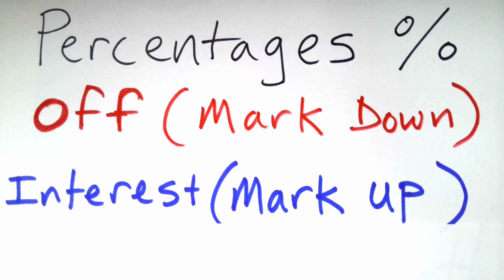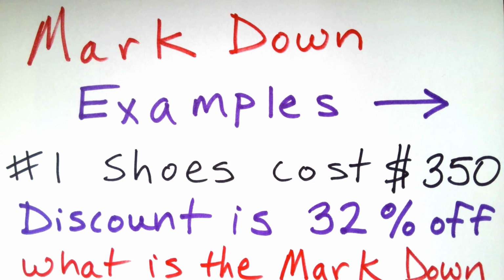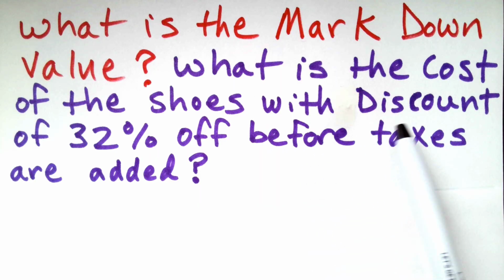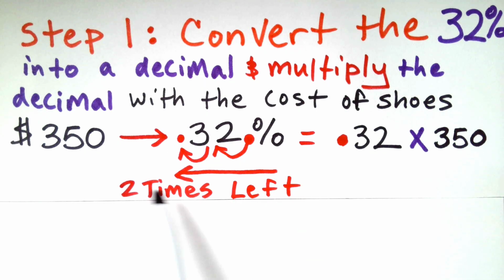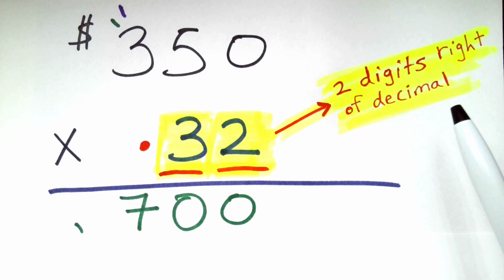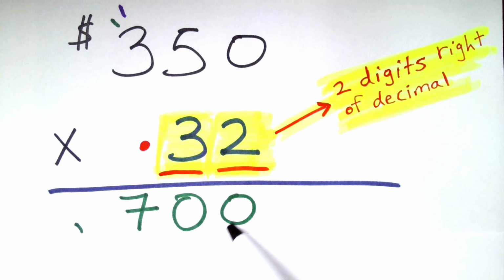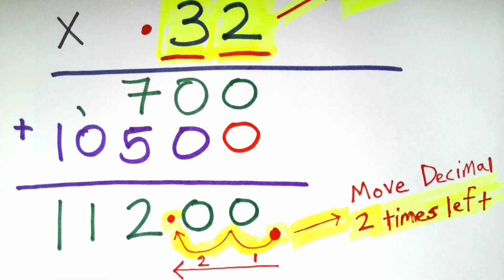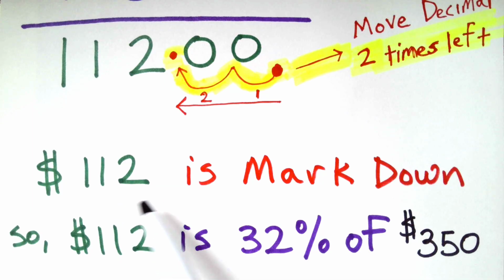FRACTIONS Part 1(a) Percent (%) Conversions to Find MARK DOWN (Discounts)